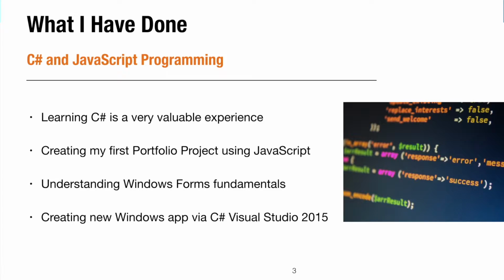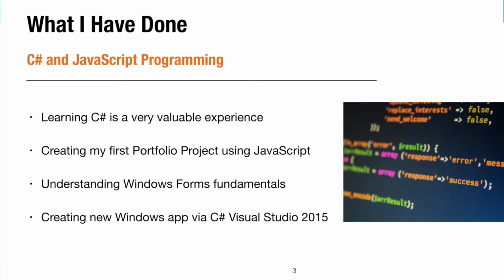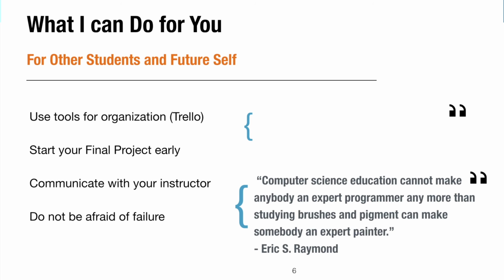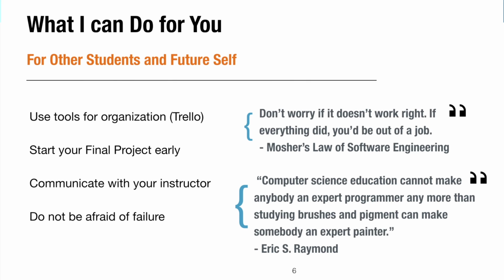Full Sail University - Thesis Presentation (Web Design and Development)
This is my thesis presentation for my Project and Portfolio course at Full Sail University.